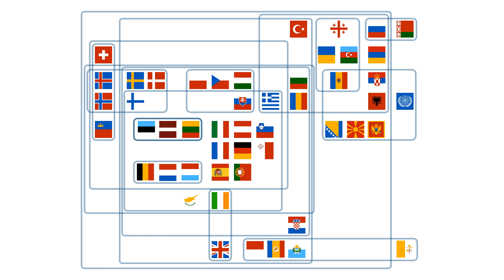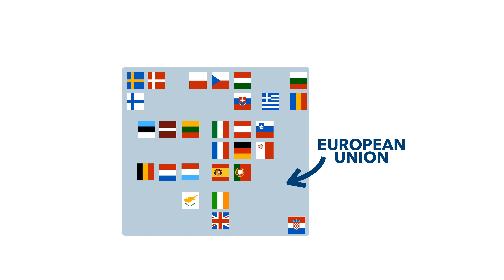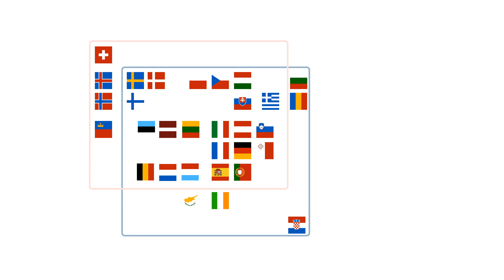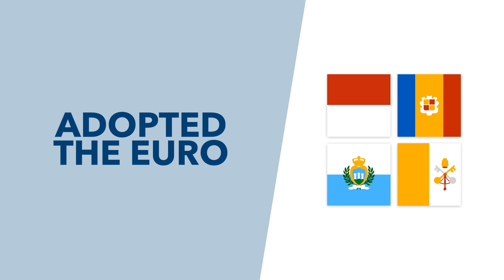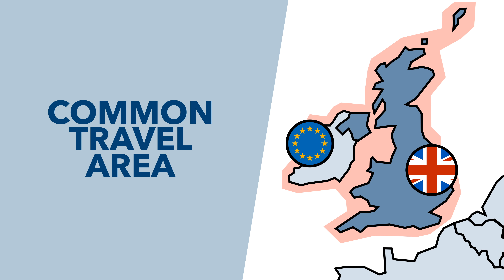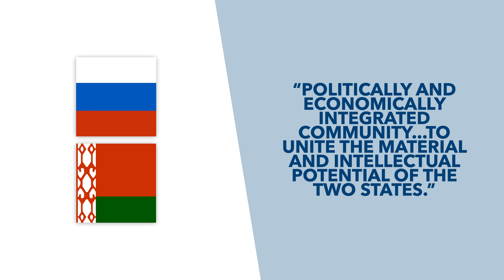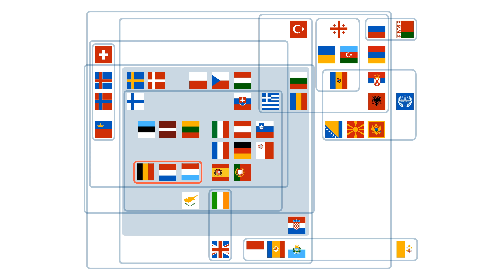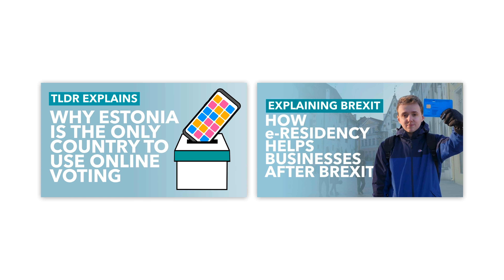How Does Europe Fit Together: The EU, EEA, Schengen, Nordics, Benelux, etc - TLDR News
A lot of people find the idea of the EU a little confusing and complex - but wait until we show you this diagram explaining all of Europe's groupings. From the EU & Schengen to the Nordic Council & CEFTA, in this video, we explain how Europe's nations fit together.

TLDR is a super small company, run few people with the help of some amazing volunteers. We are primarily fan sourced with most of our funding coming from donations and ad revenue. No shady corporations, no one telling us what to say. We can't wait to grow further and help more people get informed. Thanks!